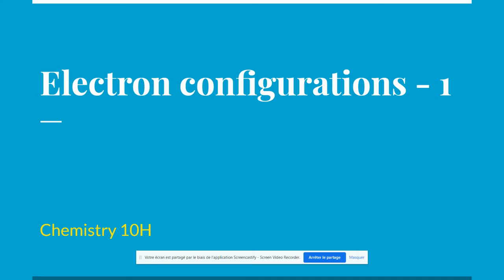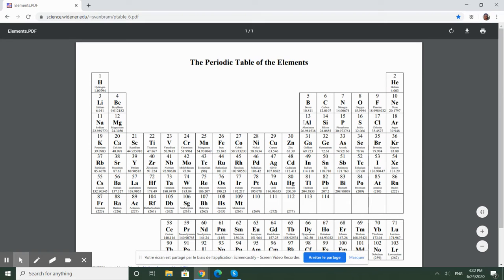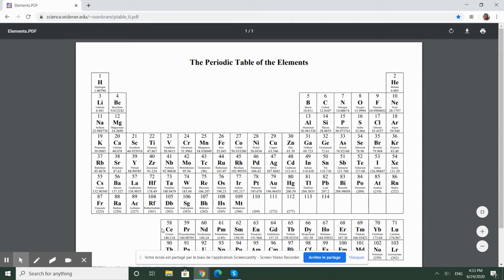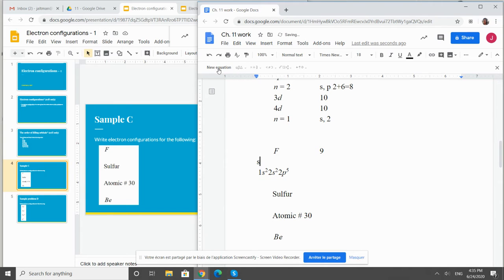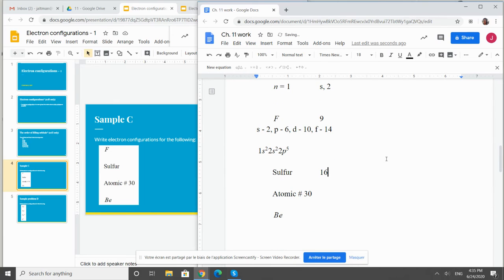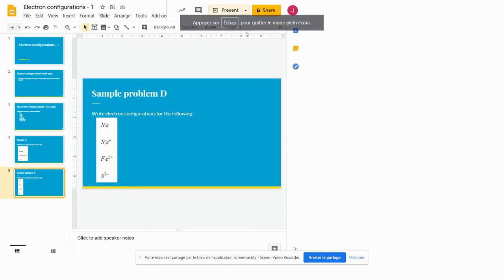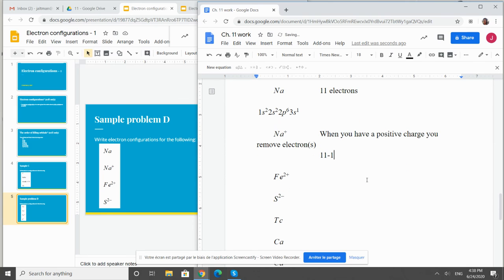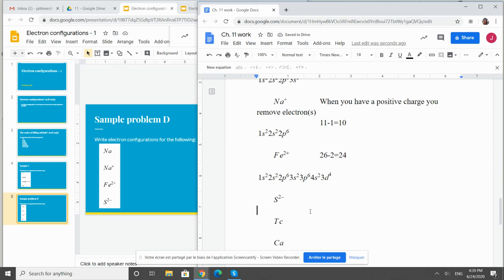Electron configurations 1